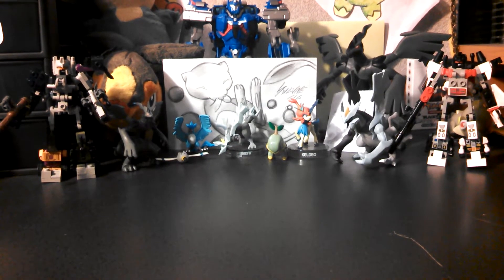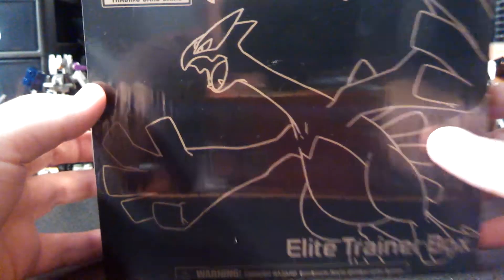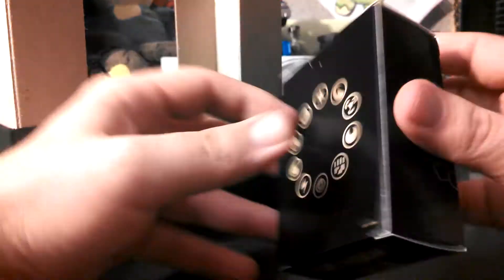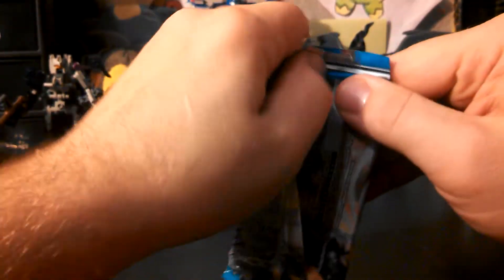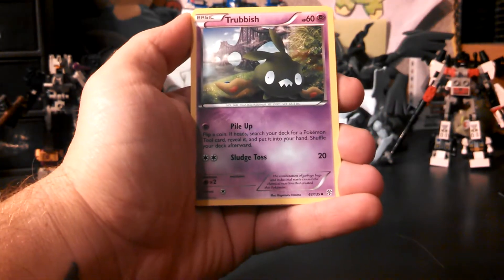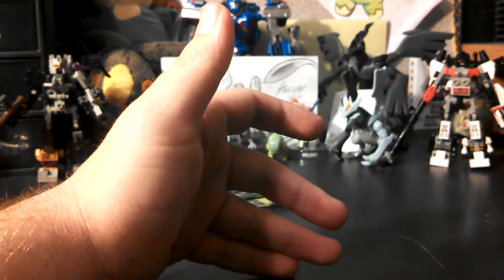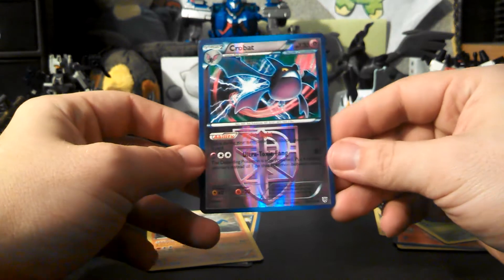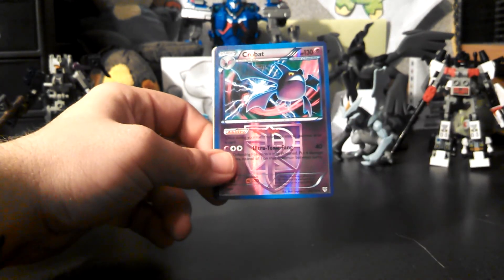Plasma Storm Elite Trainer Kit!